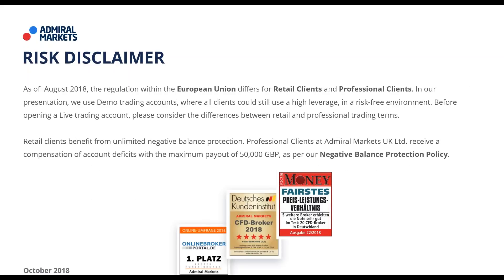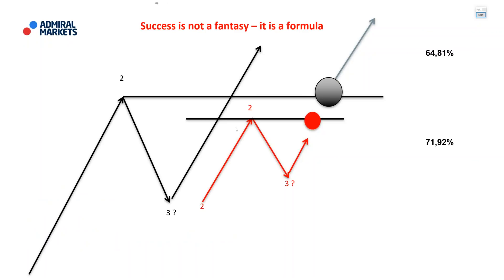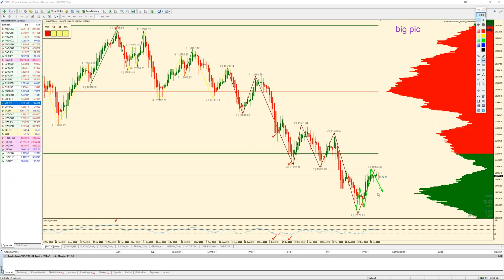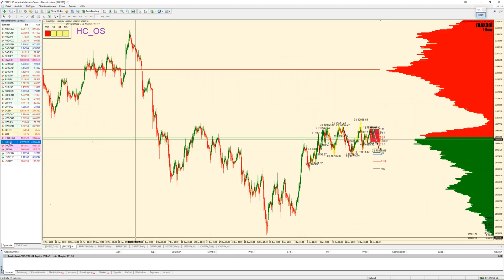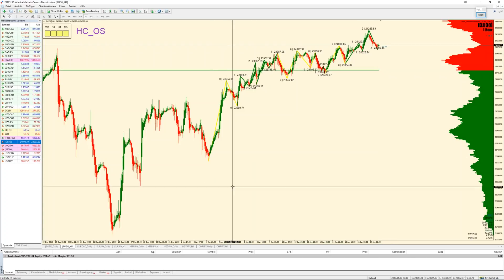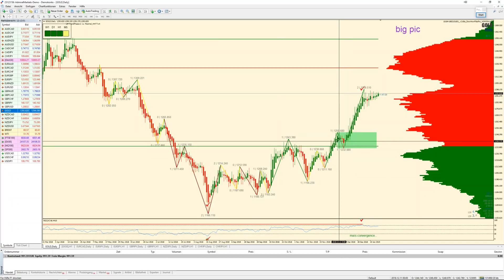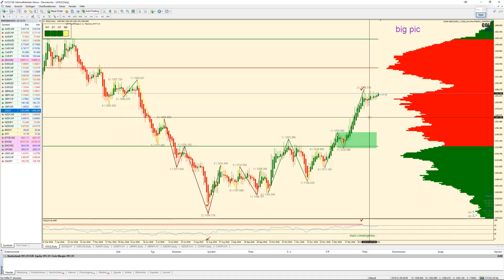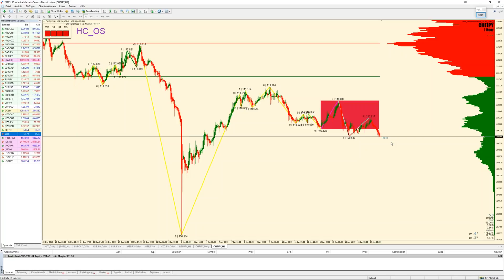Real-Time Daily Trading Ideas: Markus on Dow Jones, Gold, WTI & GBPJPY. January 17, 2019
Today's actions are tomorrow's results! Admiral Markets presents the trade of the day – LIVE. Meet the industry's leading daytraders.

Today: Markus on Gold, Dow Jonnes, GBPJPY & WTI - Forex & CFD Trading.

Trading is all about timing, and we have no intention of wasting yours!

Learn about market screening and trade the Idea of the Day in just 15-20 minutes. Join our hosts to hear new ideas, discover new tactics and knowledge and improve your market know-how!

Each of our experts has their own individual trading style, from scalping Forex and Indices – in both small and large volumes – to price action trading, and much more.

One thing is for sure – this exclusive peek over the shoulders of our experts will only benefit your trading and maybe help you earn while you learn!

Trading Know-How, in Real-Time

Real-Time Daily Trading Ideas is more than just an analysis of the markets. Converting analysis into a fully-fledged trading idea is the ultimate goal.

By watching our trading-pros at work, you'll also learn much more about how to use MetaTrader 4 and MT5, with our great, (and also free!) Supreme Edition add-ons!

Proper Risk Management and a small Q&A in each webinar will help to close that circle.